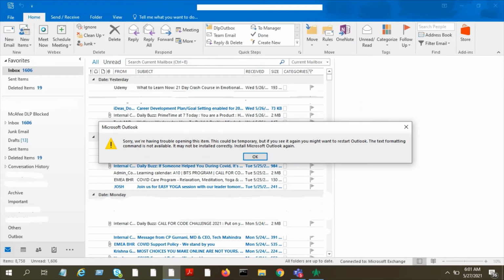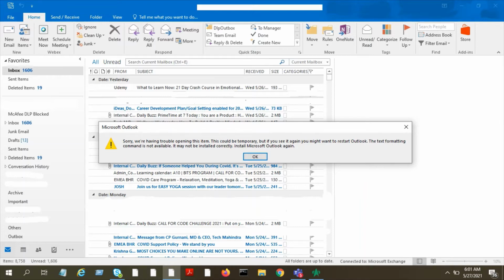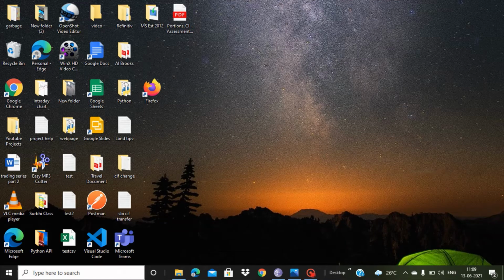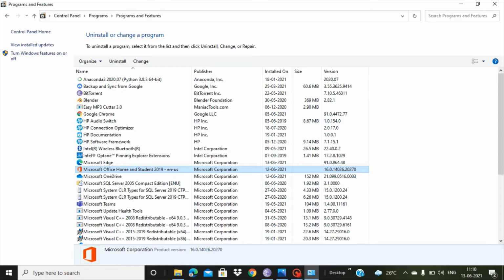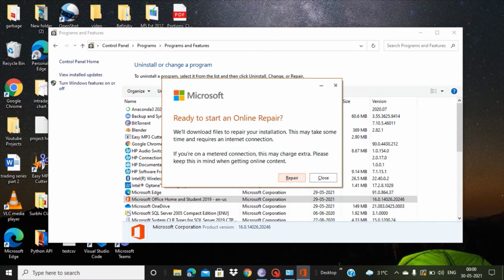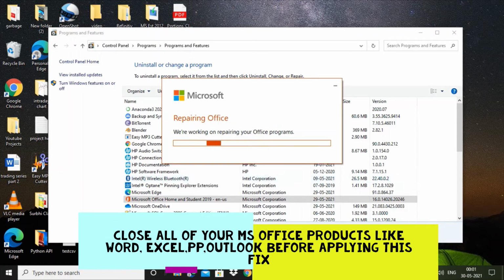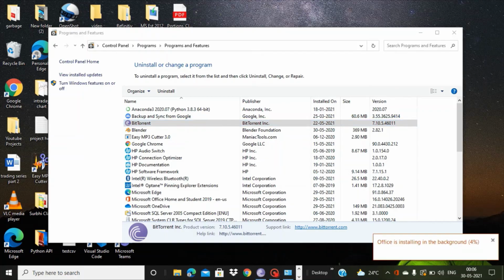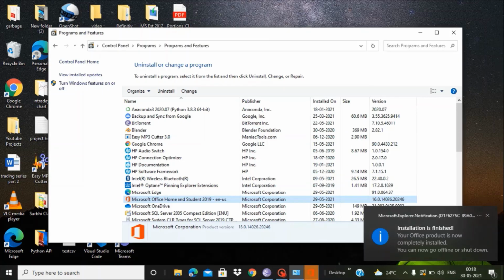Outlook || Text Formatting Command is not available || Fixed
This video demonstrate how to fix the text Formatting Command issue in the outlook.

outlook text formatting command is not available windows 10